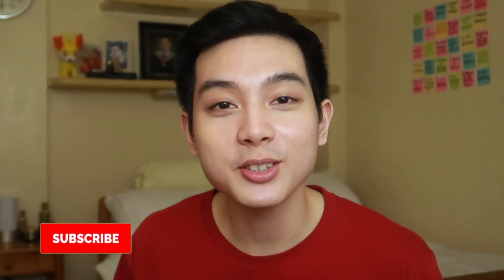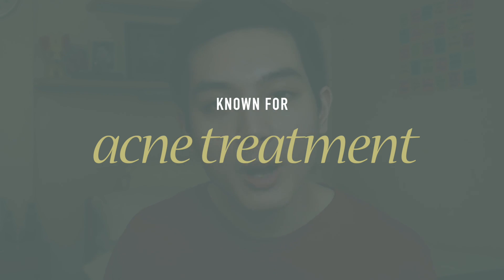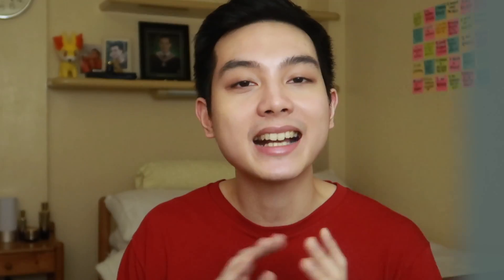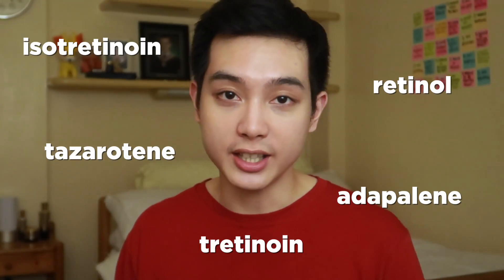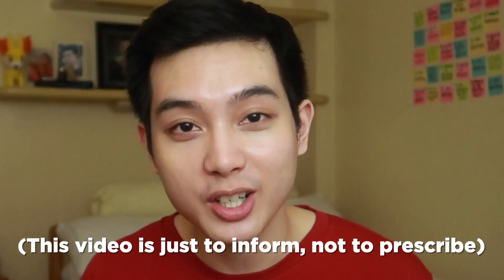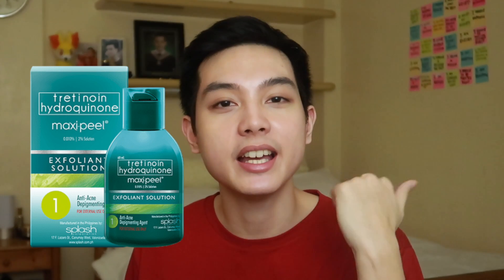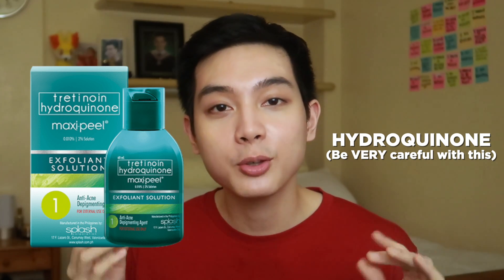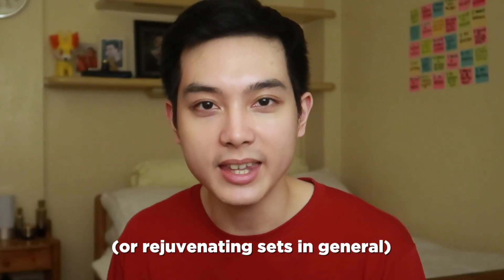RETINOIDS 101: Best for ANTI-ACNE + MINIMIZE PORES + ANTI-AGING? | Jan Angelo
Ano ba talaga ang effect ng RETINOL, TRETINOIN, and other RETINOIDS sa skin natin? Totoo bang marami silang benefits sa skin gaya ng anti-acne, anti-aging, pore-minimizing, at nakakatulong din sa hyperpigmentation? Find out in this video!
PRODUCTS MENTIONED:
• Retin-A (Tretinoin)
• Maxi Peel Exfoliating Solution
• RDL Babyface Solution
• Differin (Adapalene)